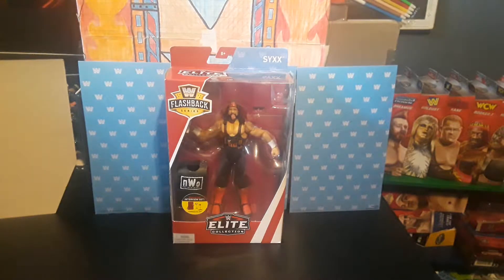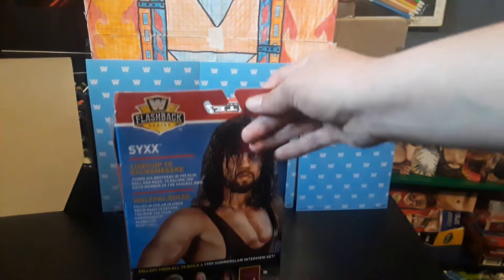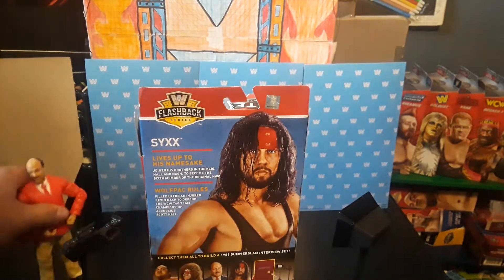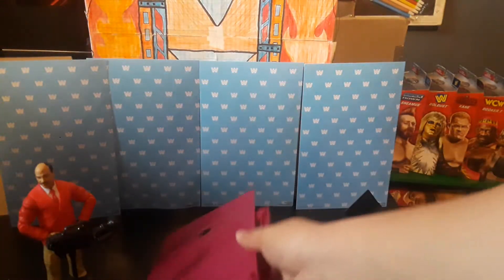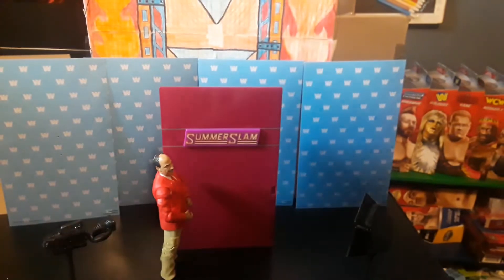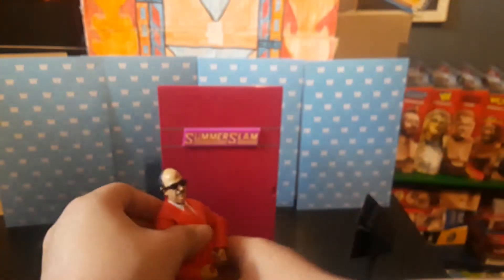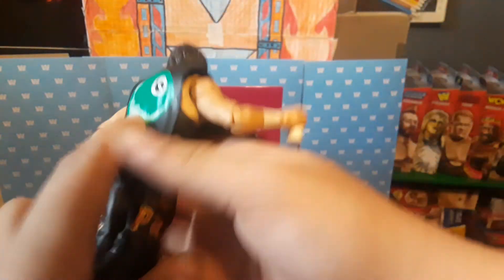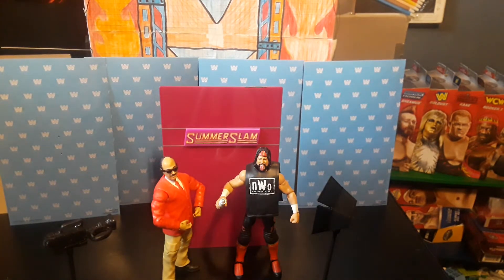Wwe syxx figure review